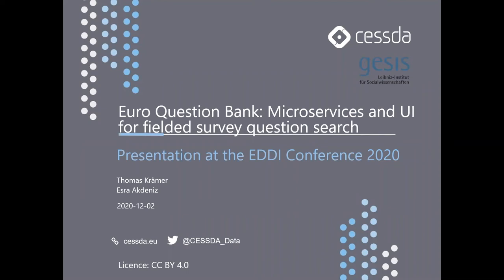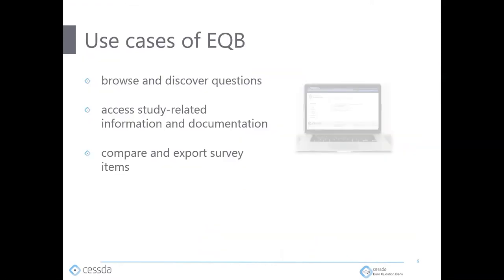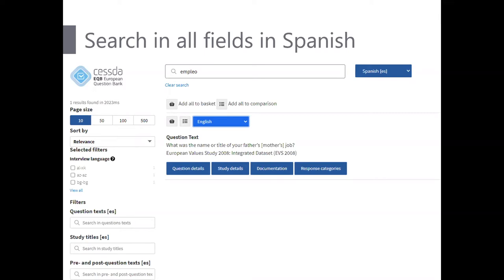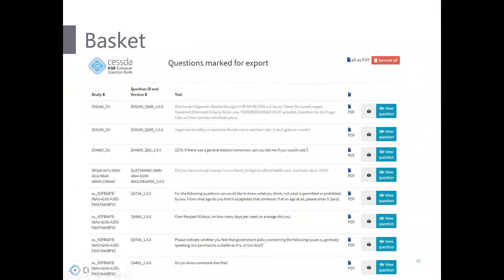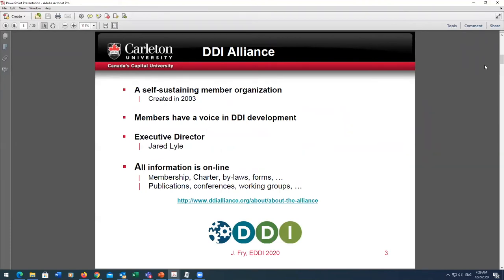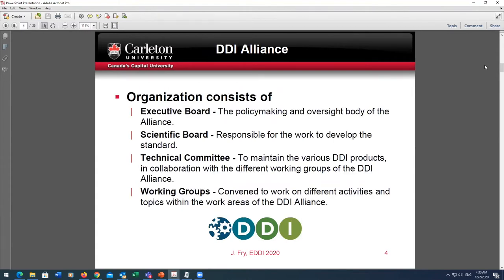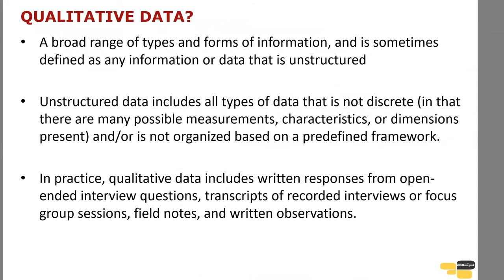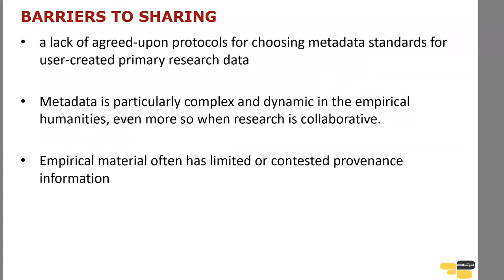EDDI2020: Session 5: Developing DDI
Session 5 of the 12th Annual European DDI User Conference (EDDI2020), held December 2, 2020, included the following presentations:

Mairot, Alexandre. (2020, December). Data management, statistics and reporting driven by DDI in the healthcare marketing area. Presented at the 12th Annual European DDI User Conference (EDDI20).

Krämer, Thomas, & Akdeniz, Esra. (2020, December). Euro Question Bank: Microservices and UI for fielded survey question search. Presented at the 12th Annual European DDI User Conference (EDDI20), Zenodo.

Fry, Jane. (2020, December). The DDI Alliance Training Committee: What's it all about?. Presented at the 12th Annual European DDI User Conference (EDDI20), Zenodo.

Maja, Dolinar. (2020, December). Usability of DDI for Addressing the Issues of Ethnographic Data
Presented at the 12th Annual European DDI User Conference (EDDI20).